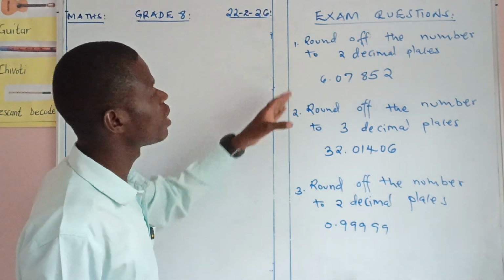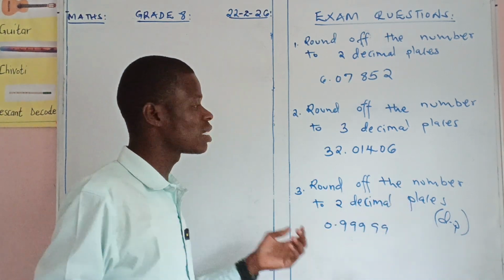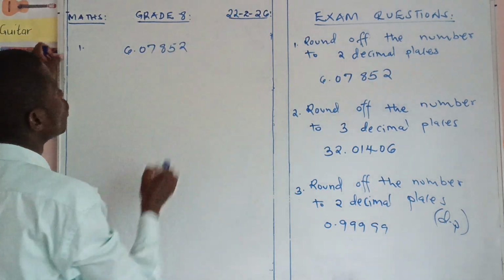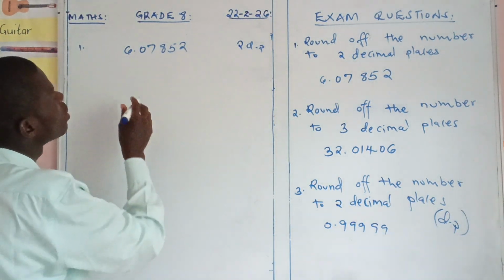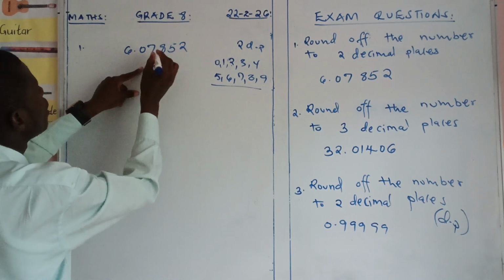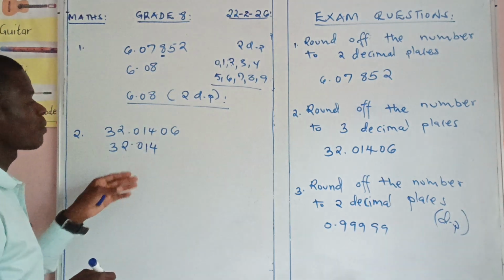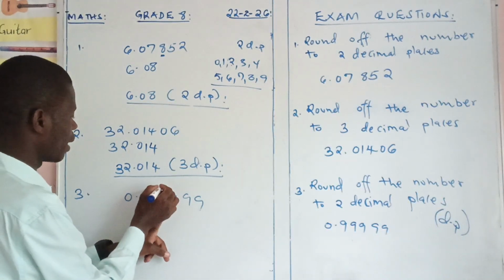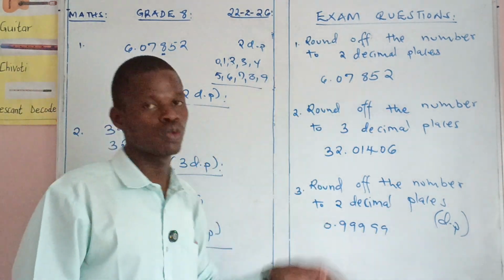EXAM QUESTIONS 2 G8 - ROUNDING OFF NUMBERS - (GRADE 8 JSS MATHEMATICS TOPIC 1 NUMBERS).